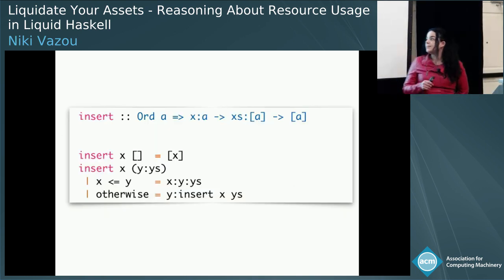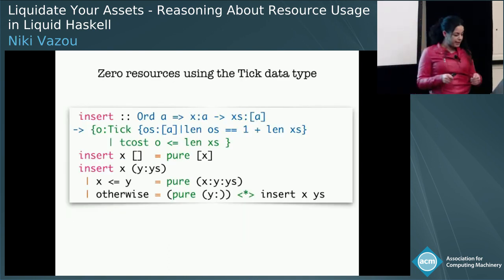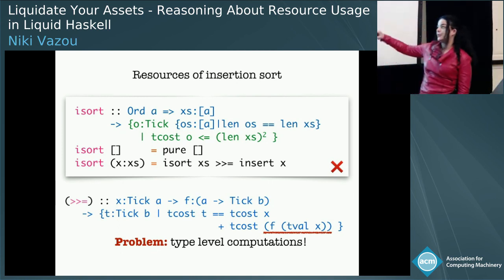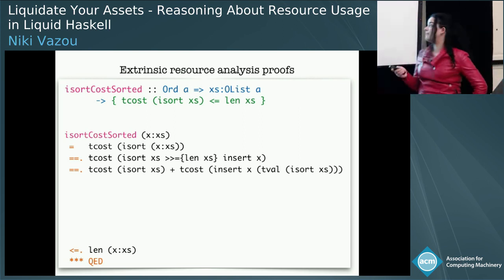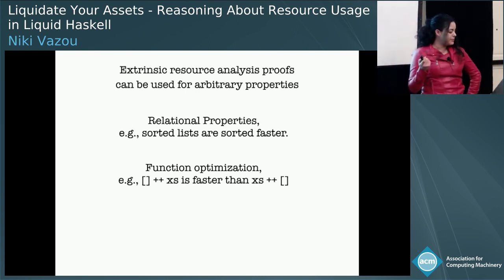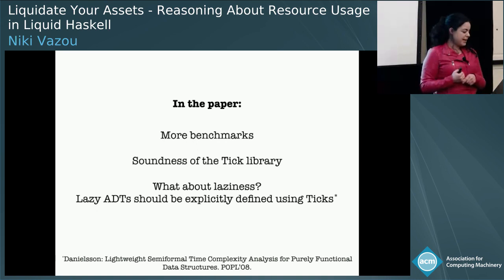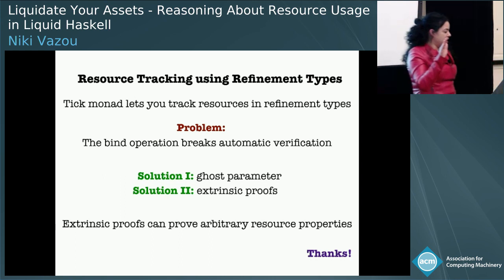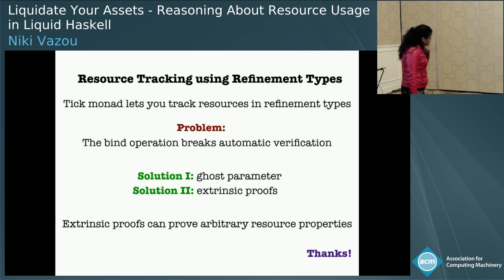Liquidate Your Assets - Reasoning About Resource Usage in Liquid Haskell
Presented by Niki Vazou.